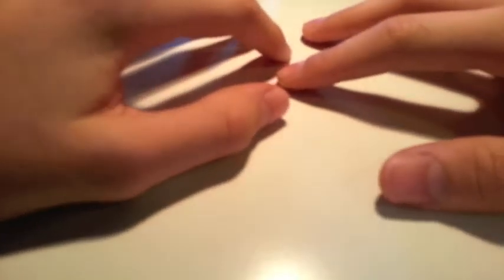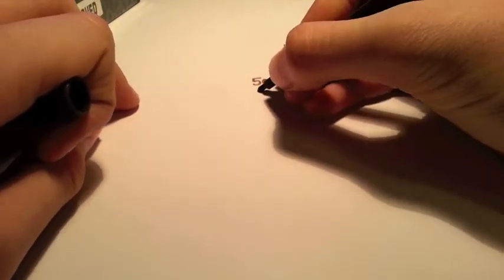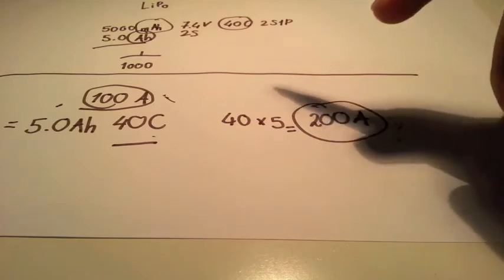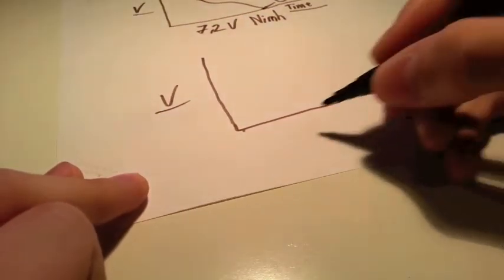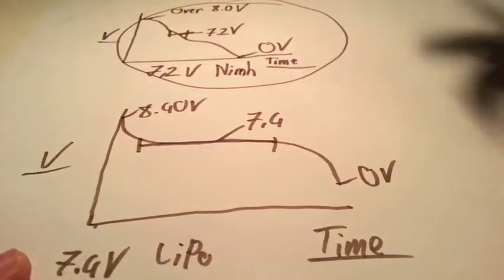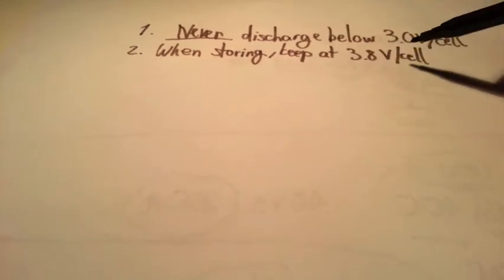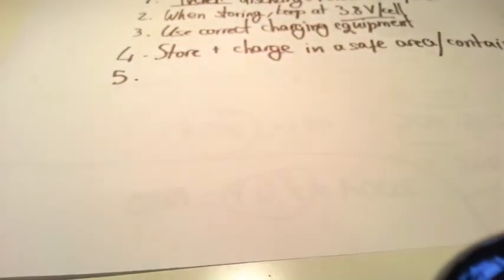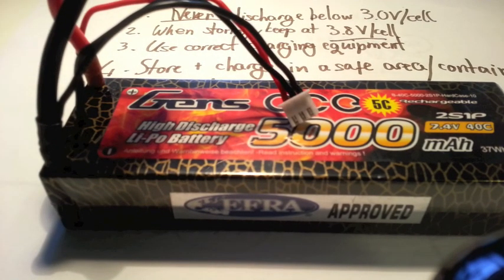LiPo Battery Explained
In this video you will learn all you need to know about using LiPos in your RC.